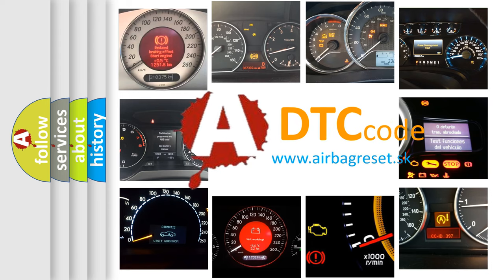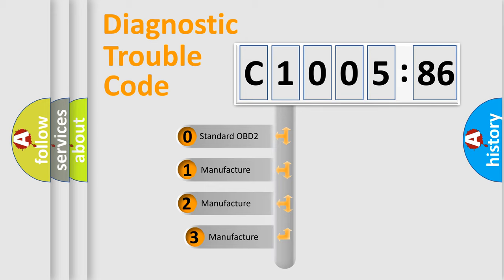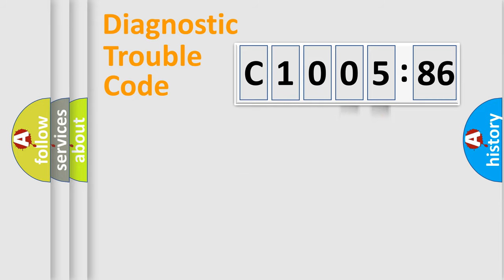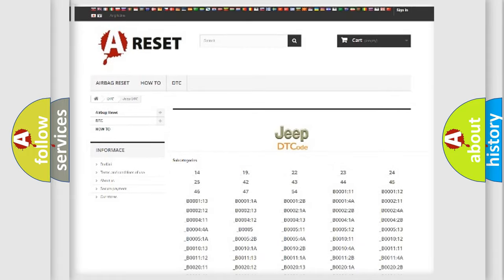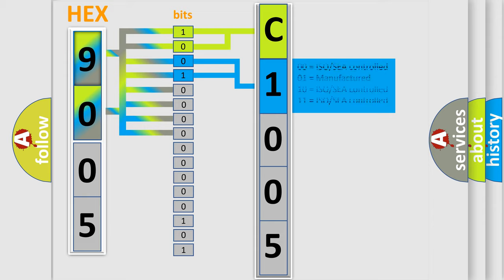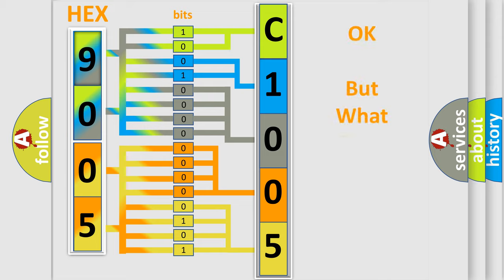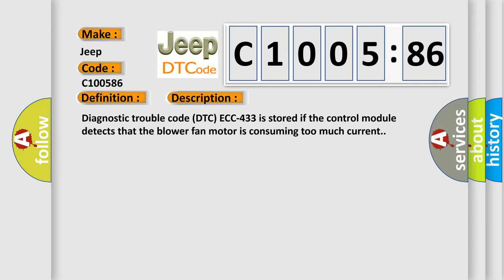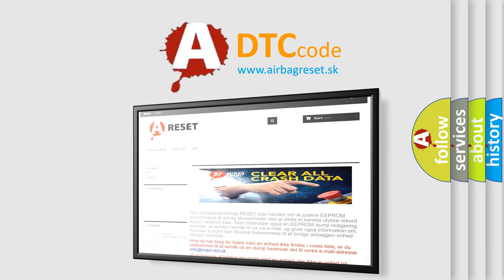DTC Jeep C1005-86 Short Explanation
Contents:
0:21 Basic DTC analysis according to OBD2 protocol standard.
1:48 Insight into programming
2:58 A diagnostically understandable description of the Diagnostic Trouble Code
3:05 Basic error definition

Make:
Jeep
Code:
C1005 86
Definition:
Blower Fan Motor, Too Much Current
Description:
Diagnostic trouble code (DTC) ECC-433 is stored if the control module detects that the blower fan motor is consuming too much current.
Cause:
Defective or blocked blower fan motor.
Failure Type:
Signal Invalid